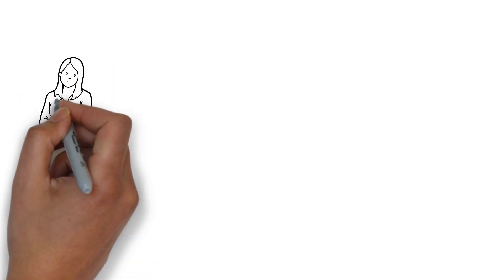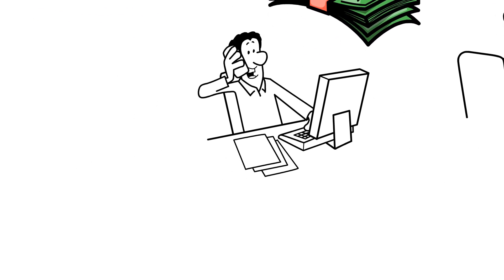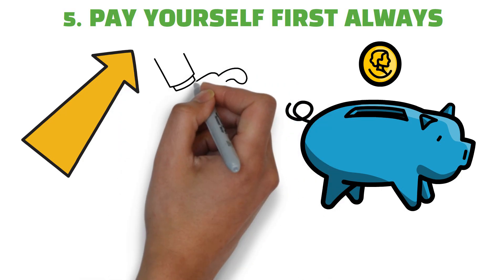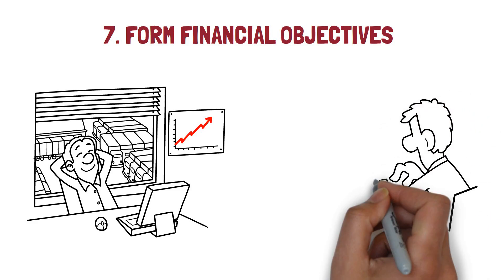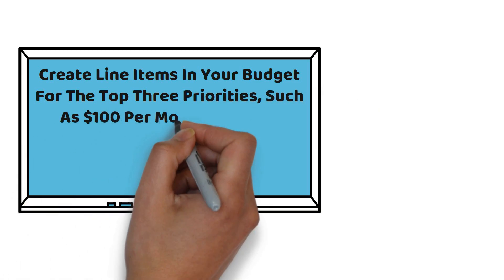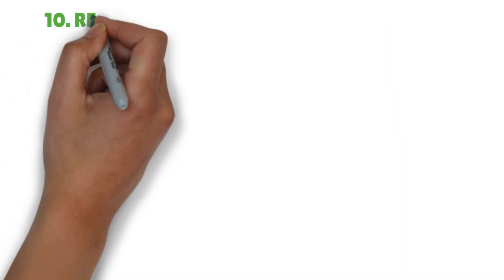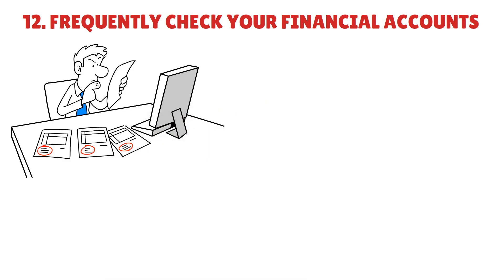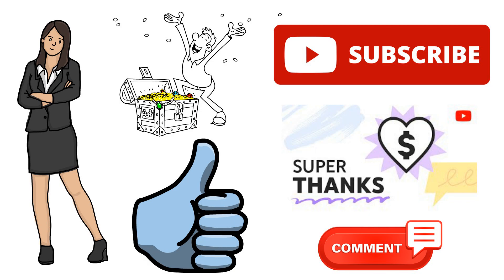12 MONEY HABITS To Get Rich Quickly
12 MONEY HABITS To Get Rich Quickly